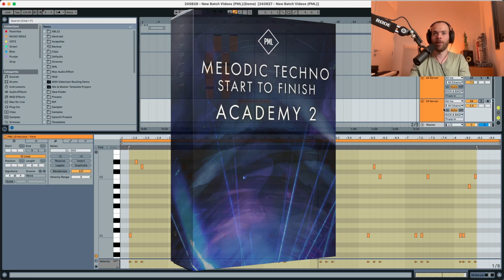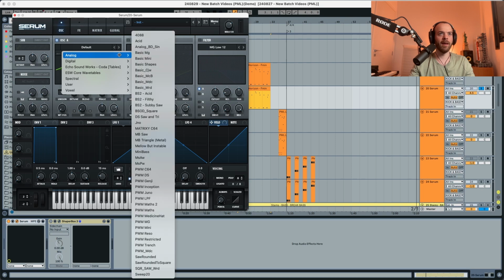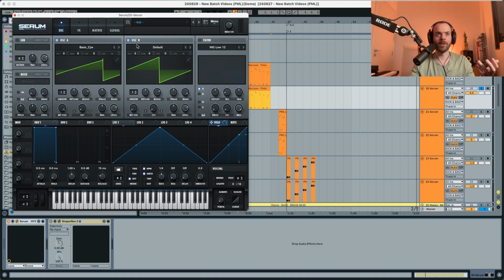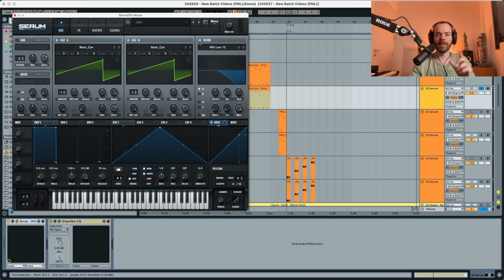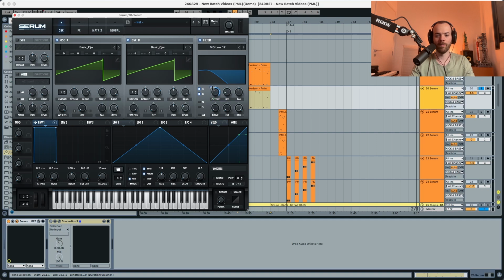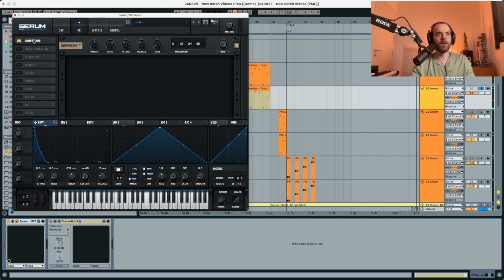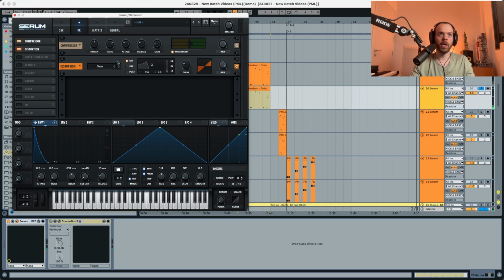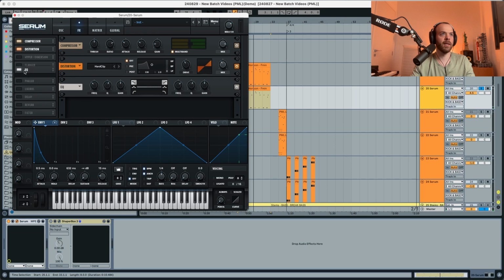SERUM Tutorial | Lead, Melodic Techno | Anyma, Innellea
PML Tutor creates a powerful lead from scratch.

TIMECODES

00:00 Start
00:10 Playing the sound

BUNDLES